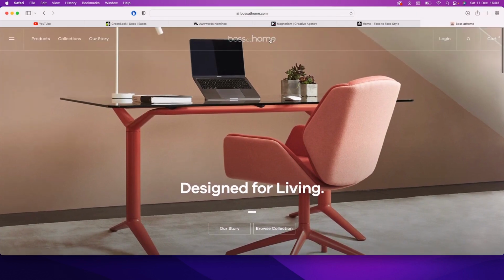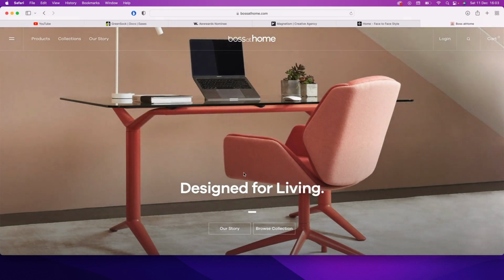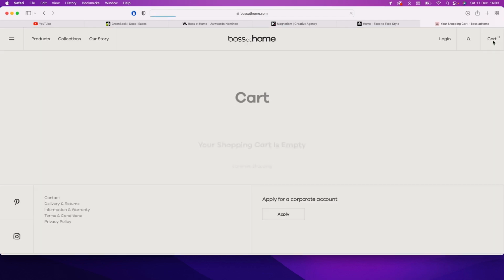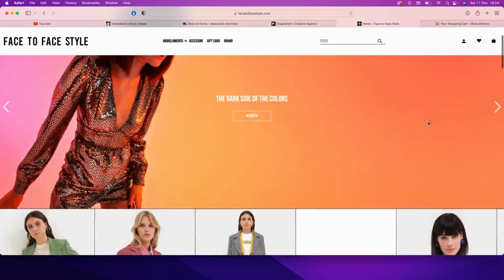JavaScript Animation Full Course || Core JavaScript Animations || JS Animation Course Lecture 01